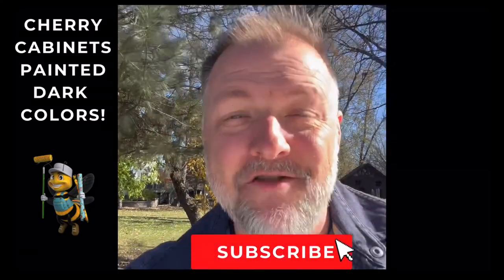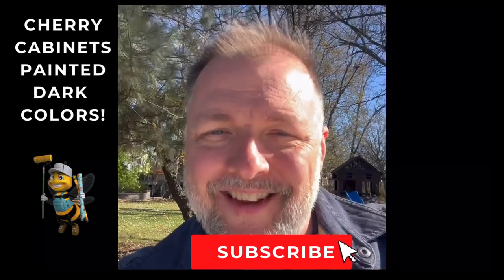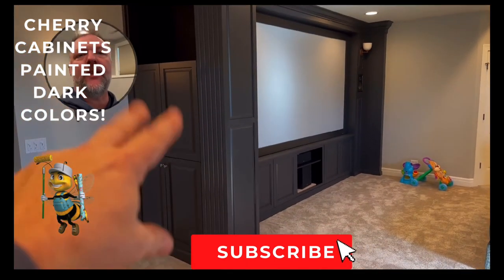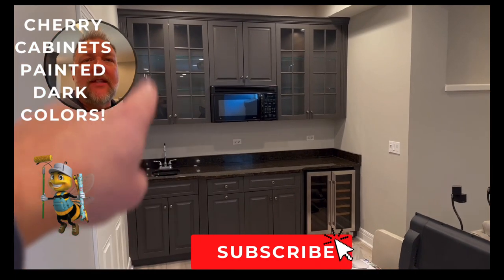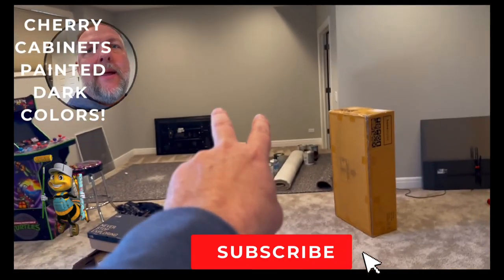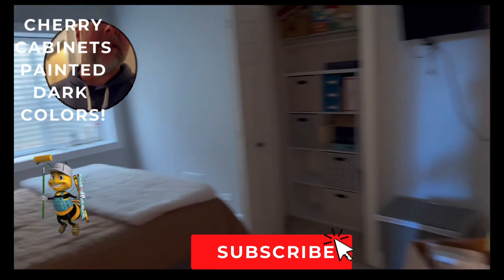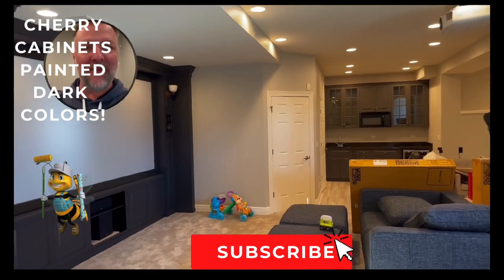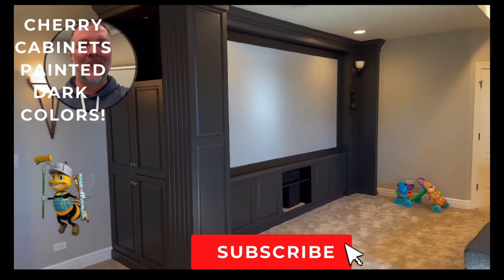Painting Cabinets Dark colors- Crystal lake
Well today we are in Lakewood Illinois and we are doing a final walk-through as we have painted the cherry cabinets, tricorn, black, and Urbain bronze from Sherwin-Williams. Let’s go take a peek and we’ll see what cherry cabinets being painted looks like.